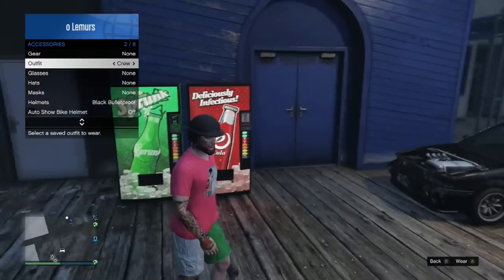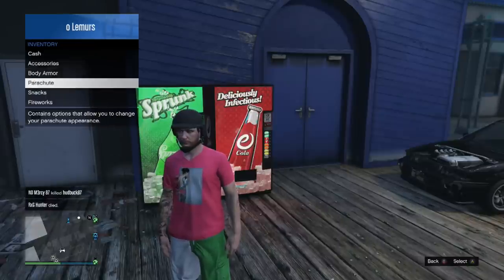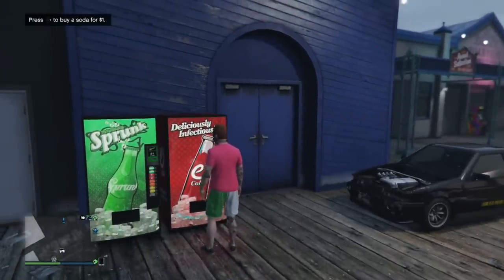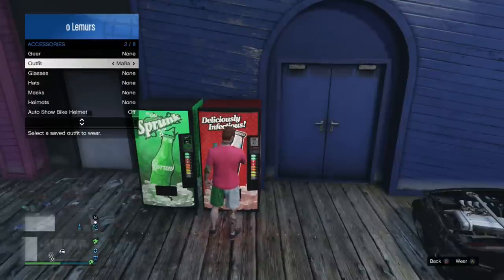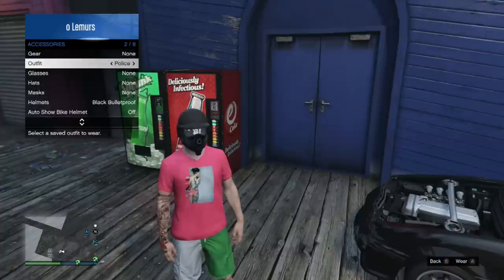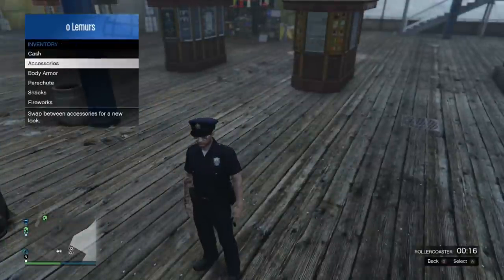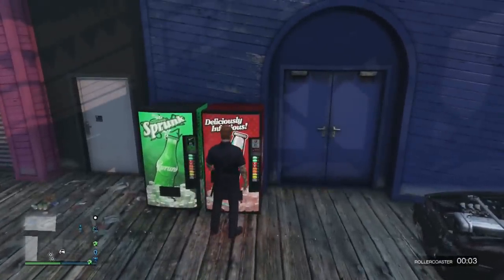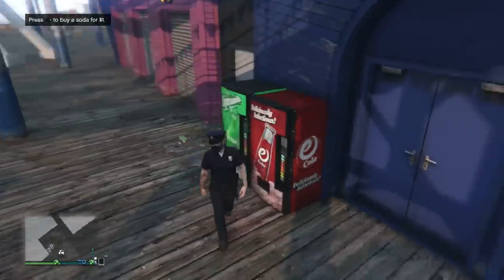How To Put On A Mask, Hat, And Glasses EASIEST METHOD!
In this video i am playing Gta 5 Online, and i will be showing you how to put on the mask, hat, and glasses. this is extremely easy thanks to this man right here

Xbox Gamertag: o Lemurs

In this video of TITLE i really enjoy this game, If you think i deserve a like for this TITLE the leave a like for this TITLE